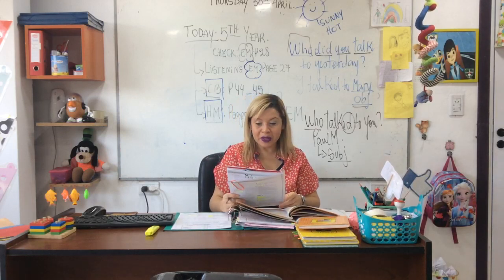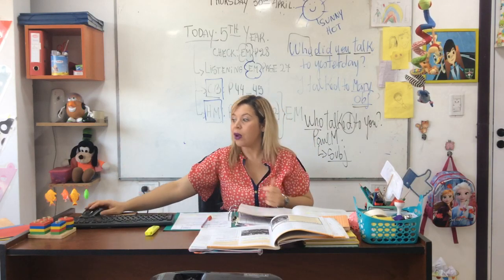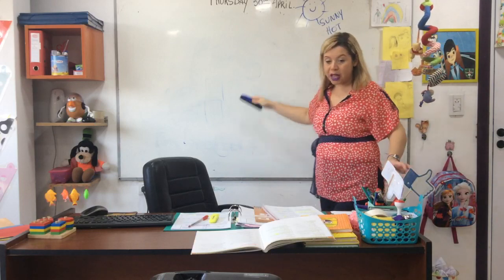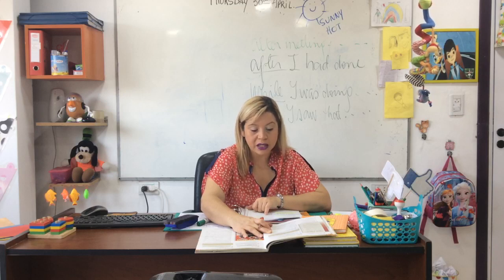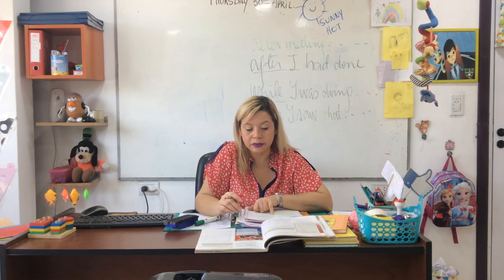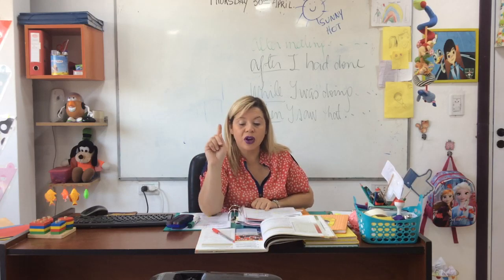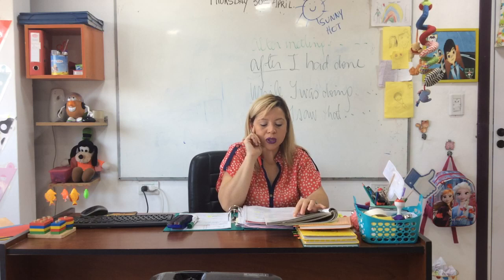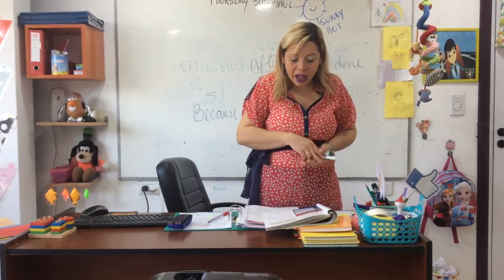VIDEO CLASE 30-04-20 5TH YEAR